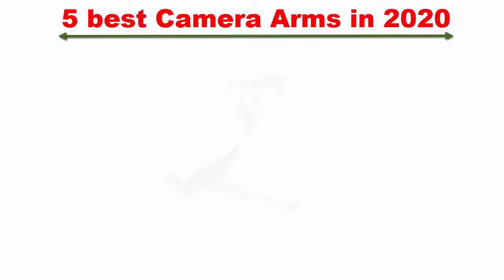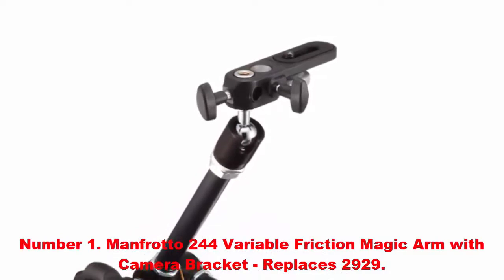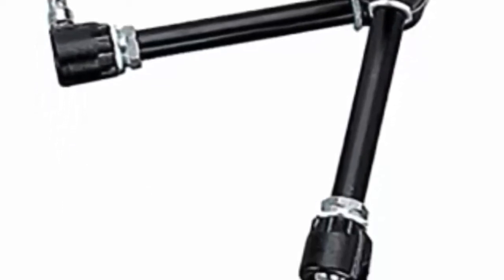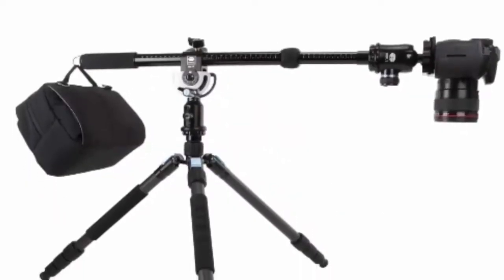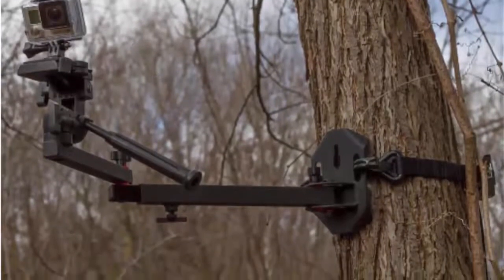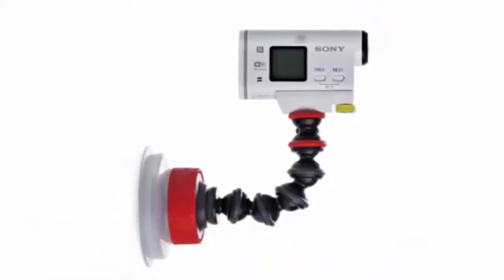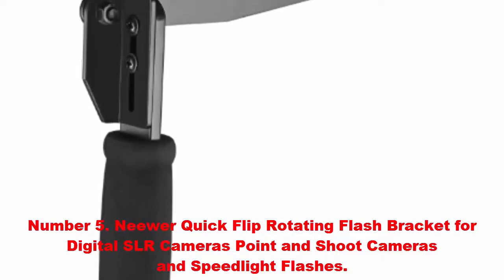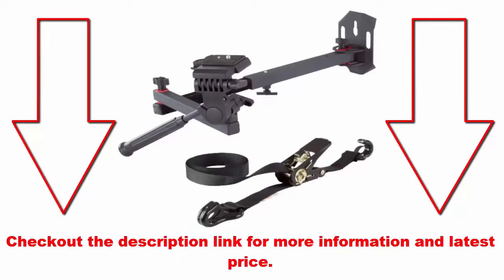5 best Camera Arms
Checkout the  update price of  best Camera Arms

Top 1-Manfrotto 244 Variable Friction Magic Arm with Camera Bracket - Replaces 2929

Top 2-Sirui HA-77 Horizontal Arm

Top 3-Rage Powersports Hunting Game Cam Adjustable Tree Mounting Arm

Top 4-JOBY Suction Cup with GorillaPod Arm for GoPro HERO6 Black, GoPro HERO5 Black, GoPro HERO5 Session, Contour and Sony Action Cam

Top 5-Neewer Quick Flip Rotating Flash Bracket for Digital SLR Cameras Point and Shoot Cameras and Speedlight Flashes

perfect media choice is a participant in the Amazon Services LLC Associates Program, an affiliate advertising program designed to provide a means for sites to earn advertising fees by advertising and linking to Amazon.com. As an Amazon Associate I earn from qualifying purchases.

best Camera Arms
There is no better feeling than looking back at that excellent shot you recorded with your own camera, especially when it involves the great outdoors. The ability to record those great couple of moments from your searching experience is something that appeals to every seeker. Having recordings of wildlife as well as details animals in particular areas, and even experimenting with various other animals, is something that can be cherished for many years to come.

With exterior activities still being as popular as ever as well as taping modern technology progressing swiftly, the shooting game is getting more and more grip every year. From the simple short video clip reviews on YouTube to TV and online programs, searching video game clips get on the surge almost everywhere. This open season, great deals of seekers will certainly require to the timbers looking for that large video game, consequently proving lots of possibilities for that excellent shot. Other than a cam, one more crucial tool you need to boost your opportunities of obtaining that best shot is a video camera arm.

With all the buzz surrounding rifle as well as bow mounted recording nowadays, it is unexpected the absence of suggestions you will certainly find on exactly how to movie your video game hunt as well as which recorder to acquire. In this in-depth testimonial, we consider the best tree hunting electronic camera arms to boost your searching